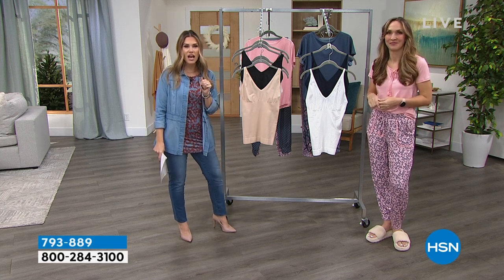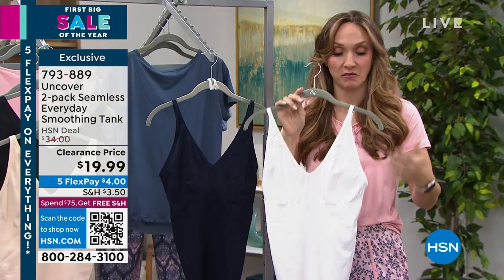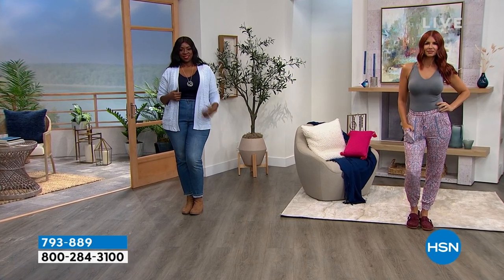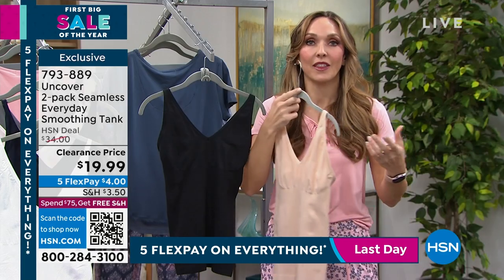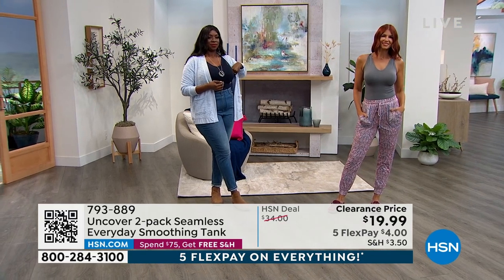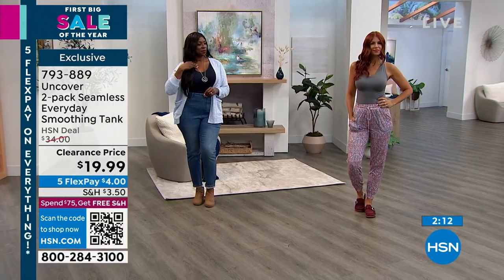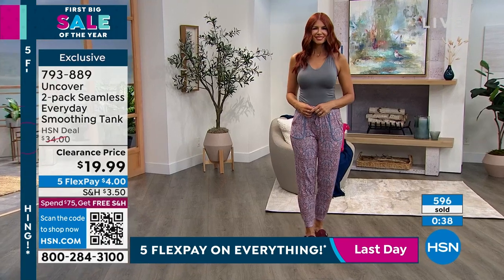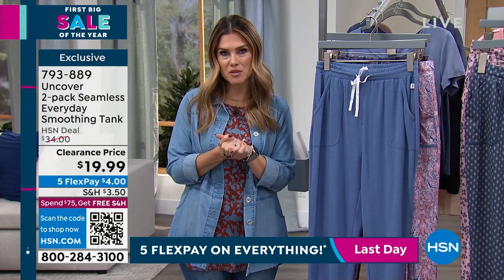Uncover 2pack Seamless Everyday Smoothing Tank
The perfect choice for your busy lifestyle, this moisturewicking tank keeps you cool and dry from sunup to sundown, with smoothing fabric that allows for optimal comfort under any garment. You'll love it so much, you'll want more than one  which is why we've created this pack of two.